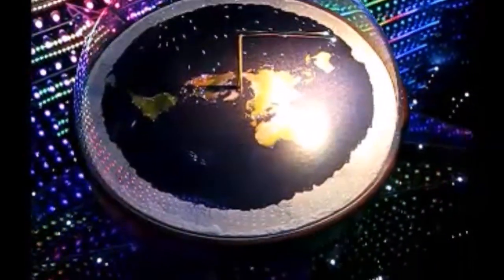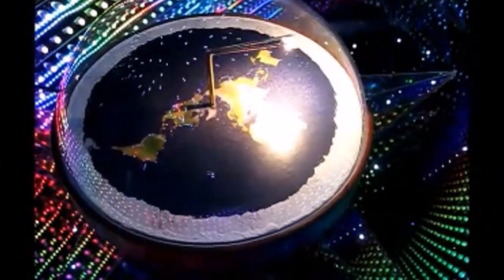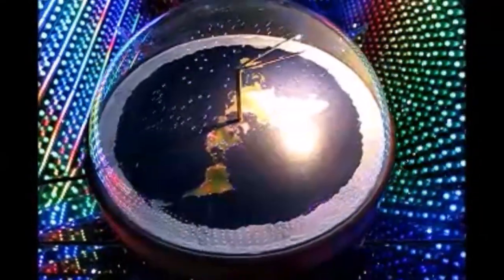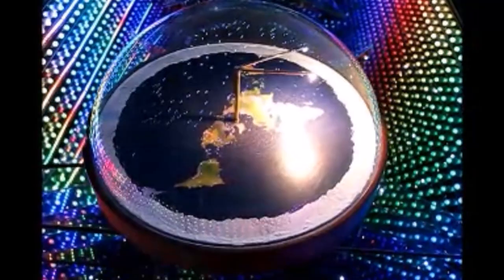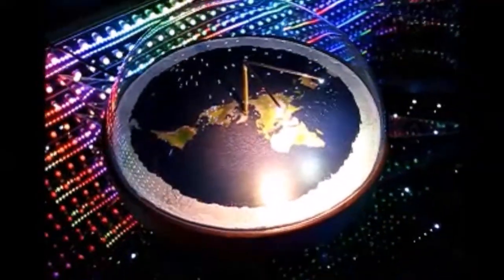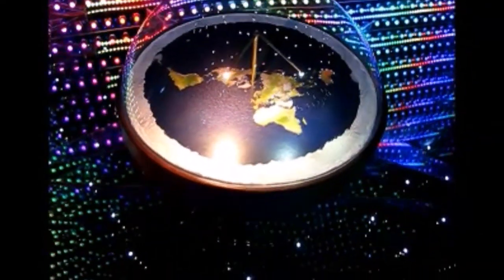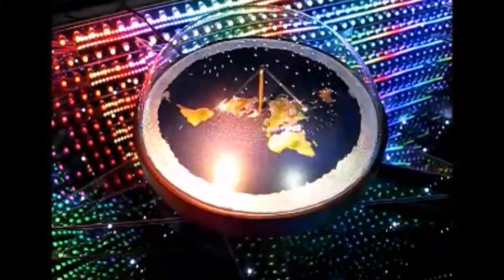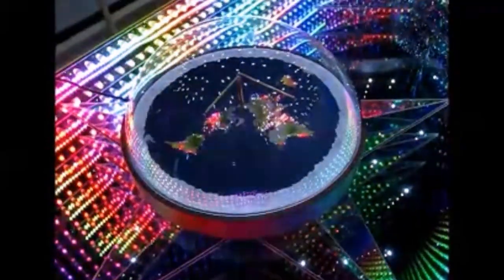Flat Earth 2017 physical model by Chris Pontius - Mark Sargent ✅